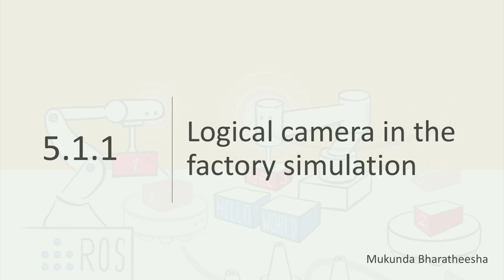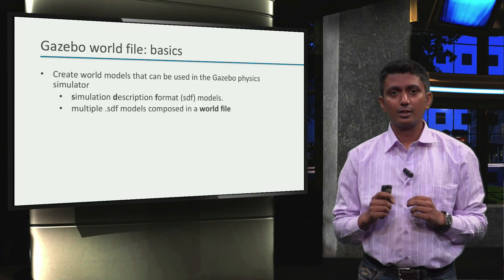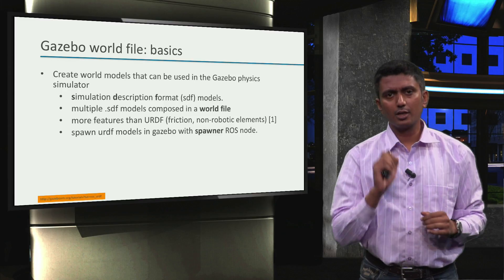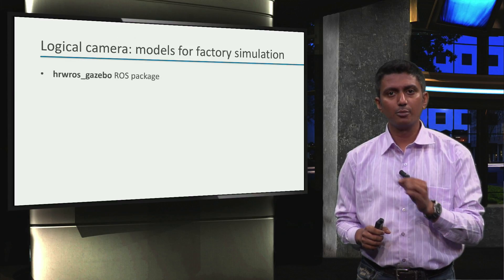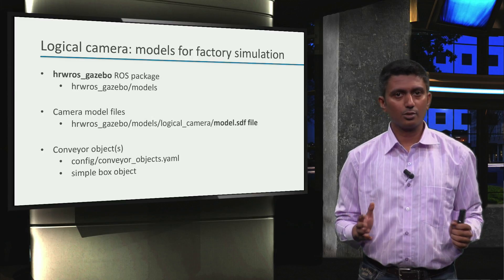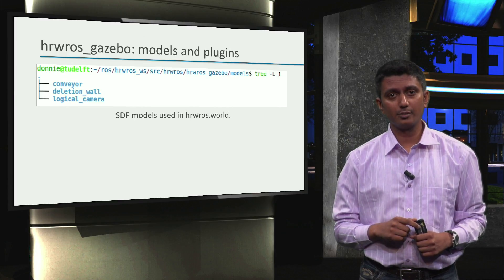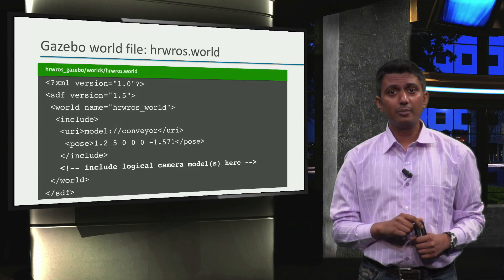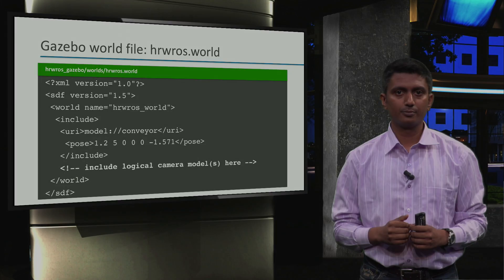ROS1x_2018_Week_5_5-1-1_Logical_camera_in_the_factory_simulation-video